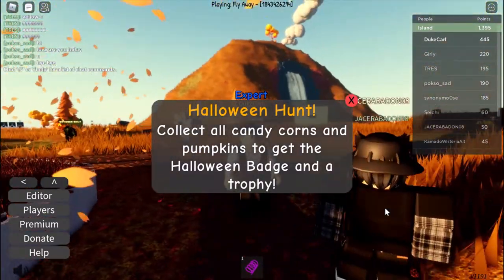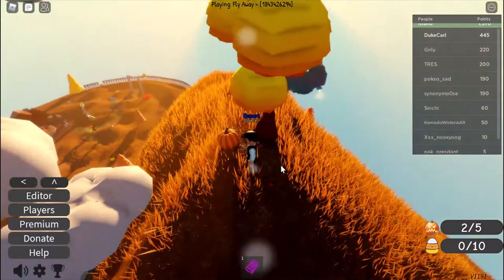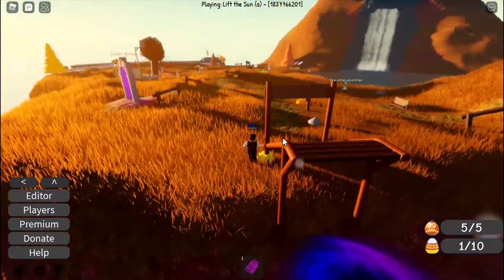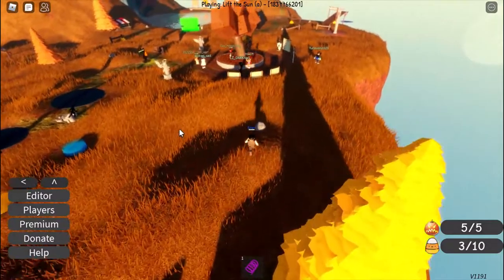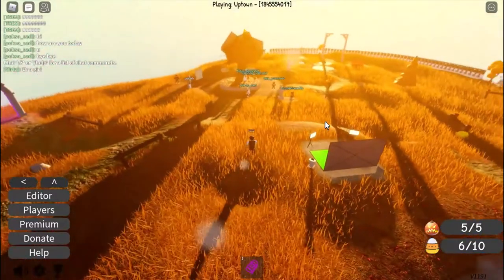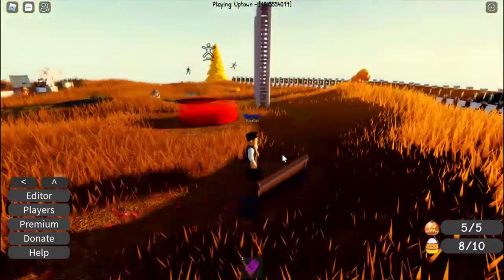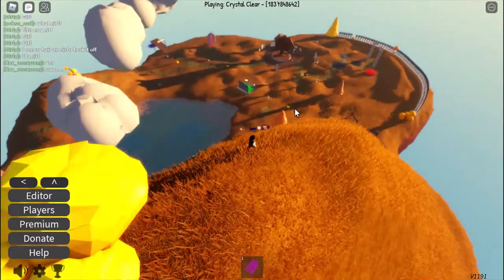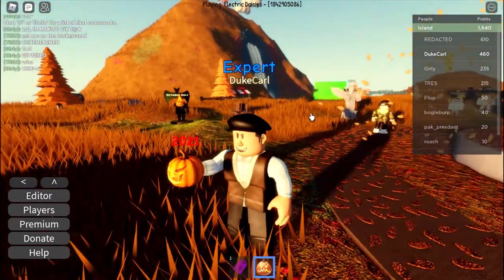Avatar Editor (Roblox) - 2021 Halloween Hunt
Join me in a Halloween hunt for pumpkin lanterns and candy corn in the latest release of Avatar Editor [Catalog] by Rocxs, version 1191. Voiced recording which includes locations of the pumpkins and candy corns for the badge, as well as interaction with the trophy at the end.